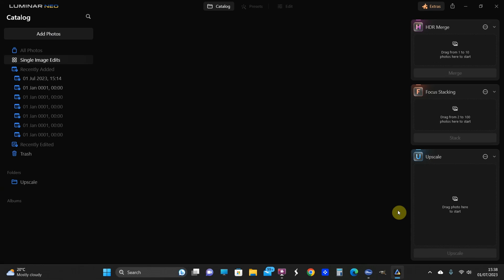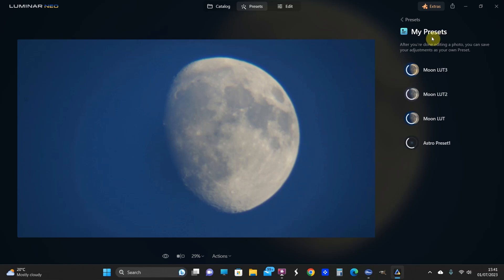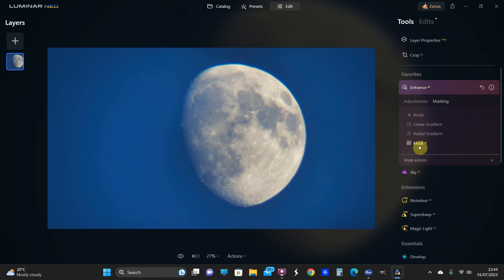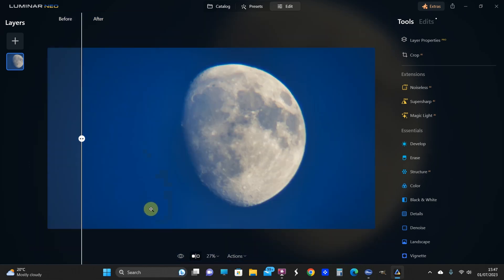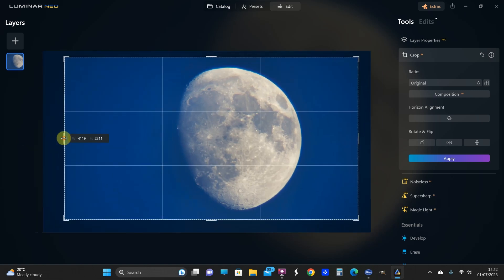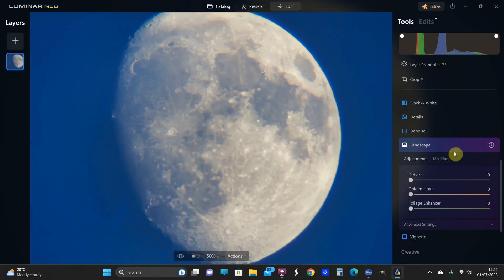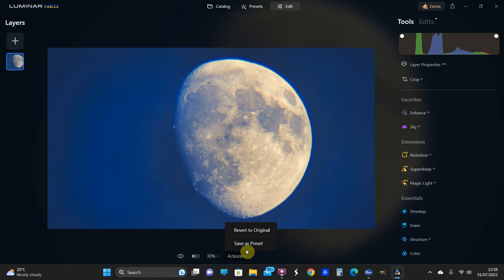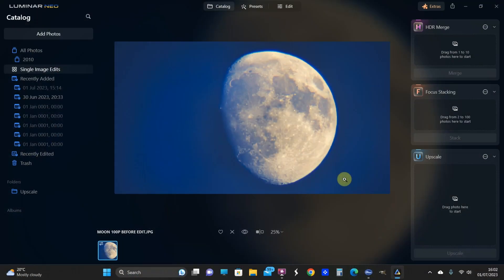Can Luminar NEO Fix This Image? Overview & Tutorial.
Channel Membership (Please hit the join button below the video for more information)